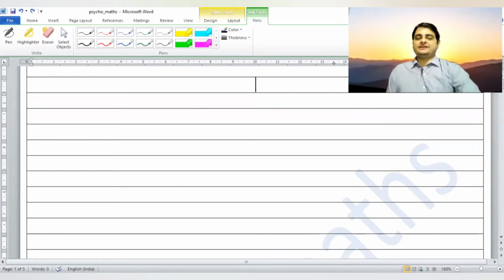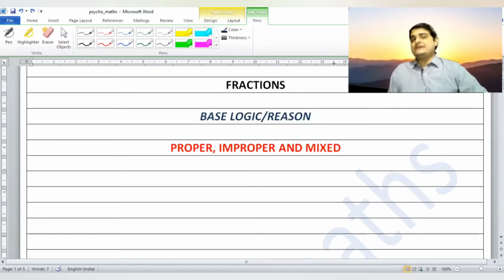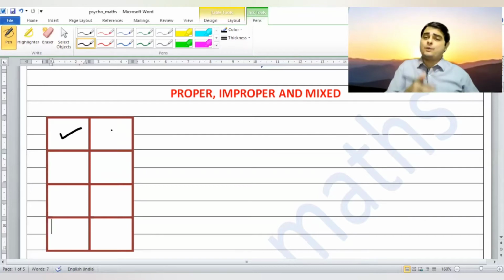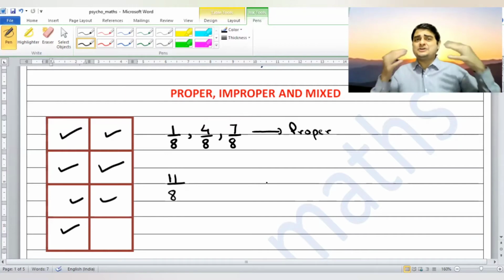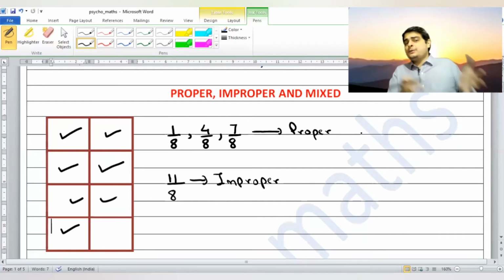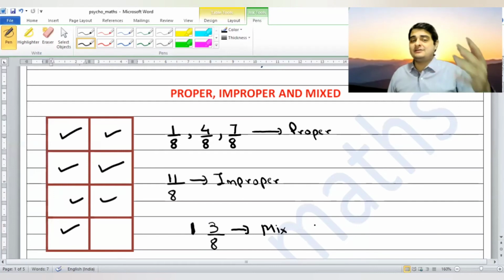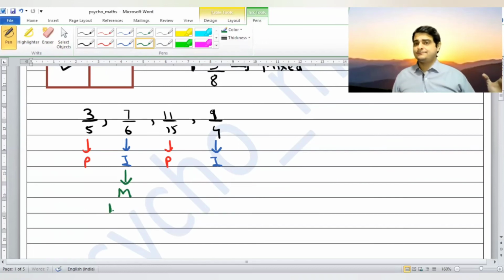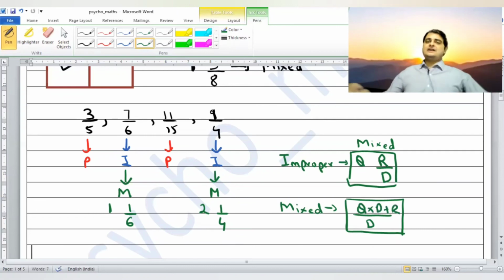Concept | Fractions | Proper, Improper & Mixed | Live Example - BY ZOHEB SIR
*Video Description*
- Learn with LIVE EXAMPLE!!!
- PRACTICAL LEARNING for quick learning of concept
- WHY & HOW terms of fractions originated?
- LOGICAL Maths
- For All Exams at All Levels

- For all LEVELS and GRADES.
- For CORE learning.
- Always FOLLOW what you like and always LIKE what you follow.

- Follow on FB and INSTA, for FREE ONLINE QUERY SOLVING.
- Stay UPDATED and not OUTDATED
- Think OUT OF THE BOX and not ORTHODOX